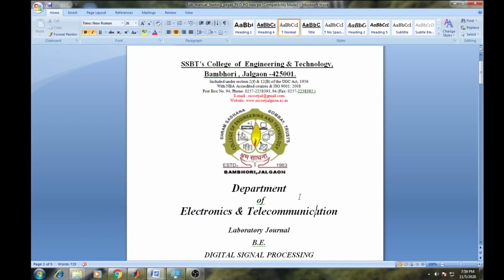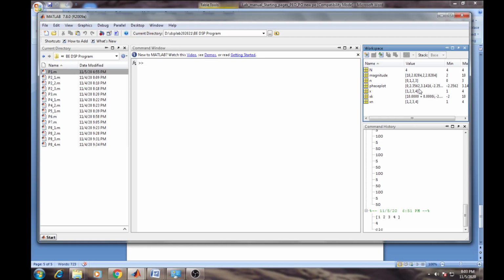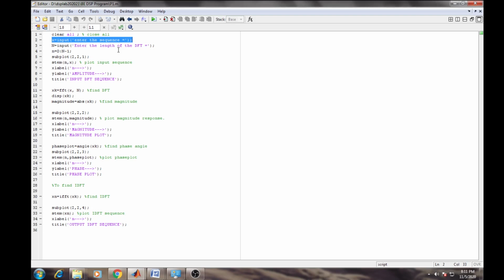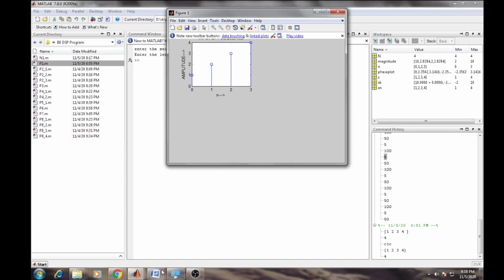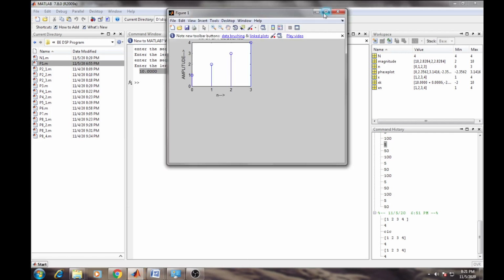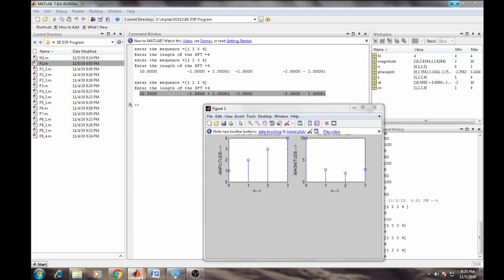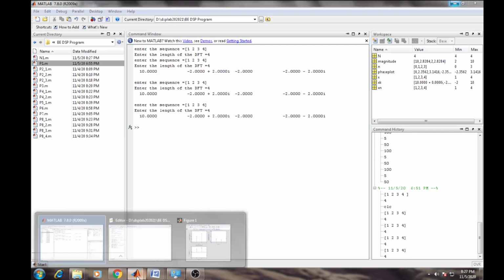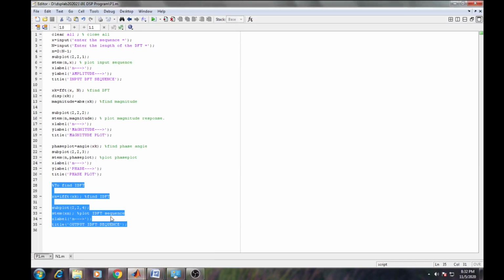DSP Practical 1